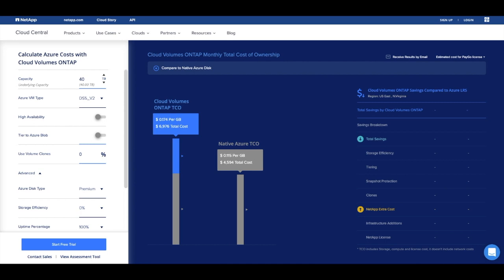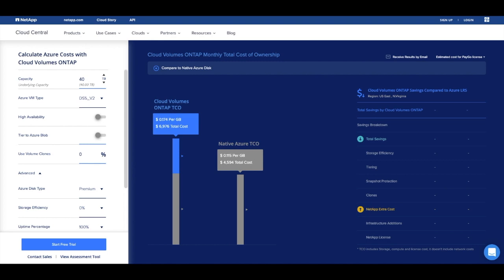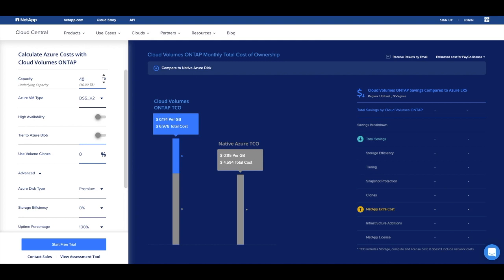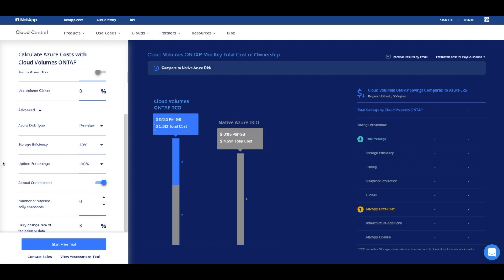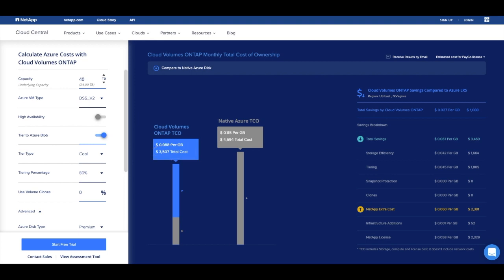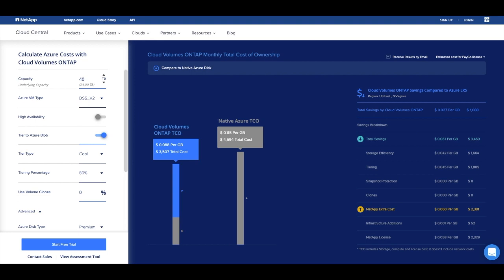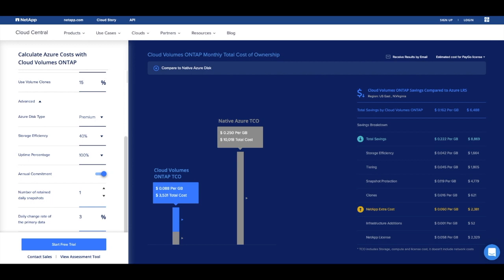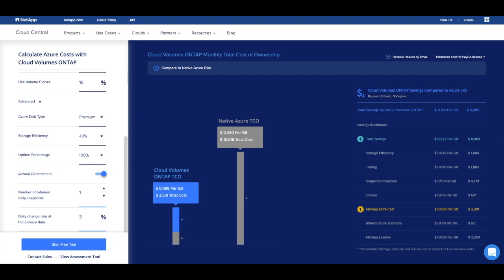Calculate Azure Costs with NetApp Cloud Volumes ONTAP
NetApp Cloud Volumes ONTAP with Azure can save thousands of dollars every month.  Use our TCO Calculator for Azure to estimate your monthly costs while enabling ONTAP primary features.